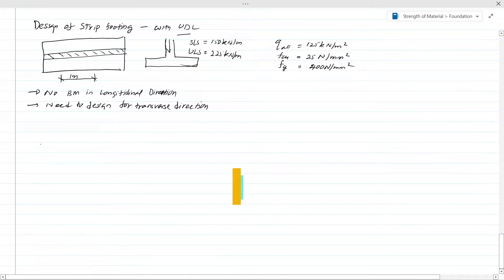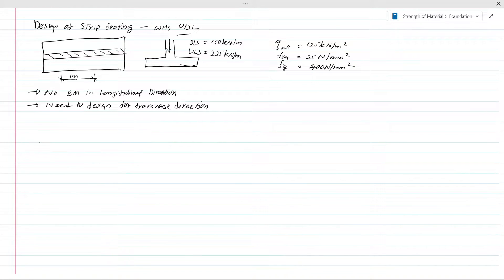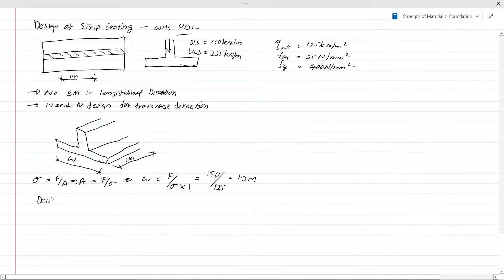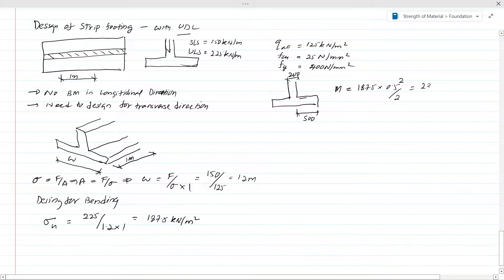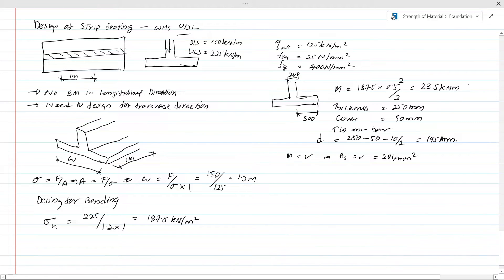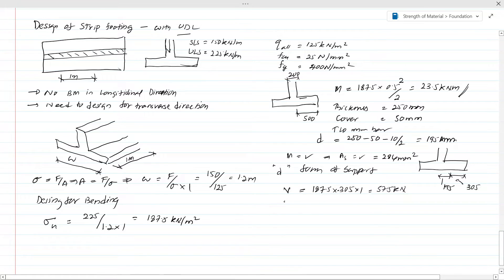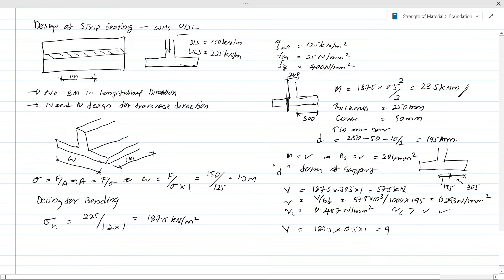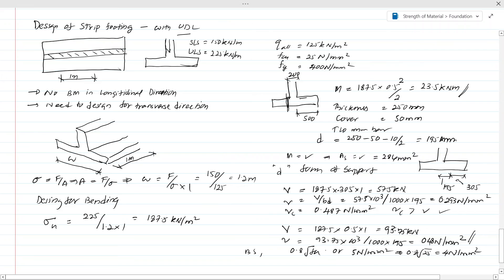Strip Footing Design | Design Worked Example | Structural Guide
Strip footing design is discussed in this video. The design of strip footings is done in the transverse direction when there is a uniformly distributed load over its length.

Strip footings are also called continuous footings. The following are checked in during the design of the strip footings.
01. Design for bending
02. Design for vertical line shear
03. Design for punching shear